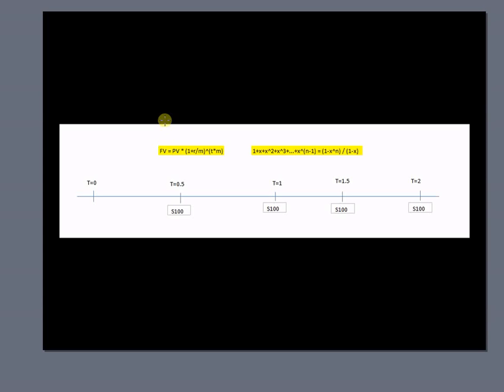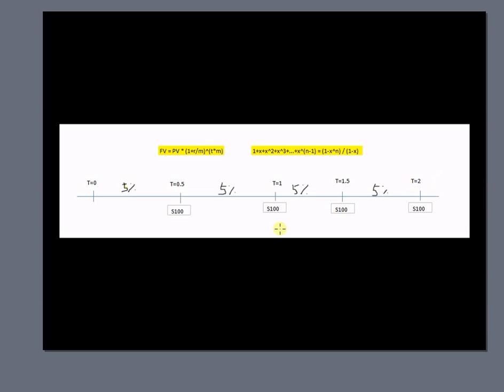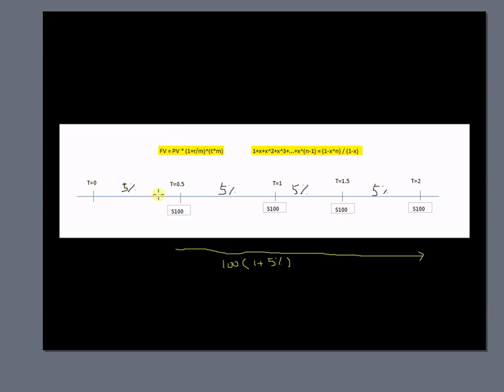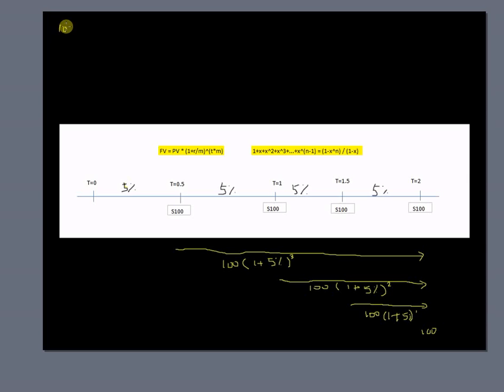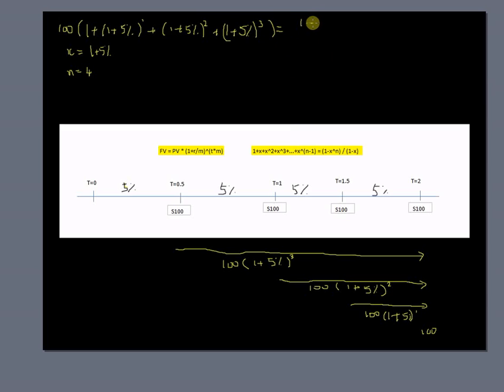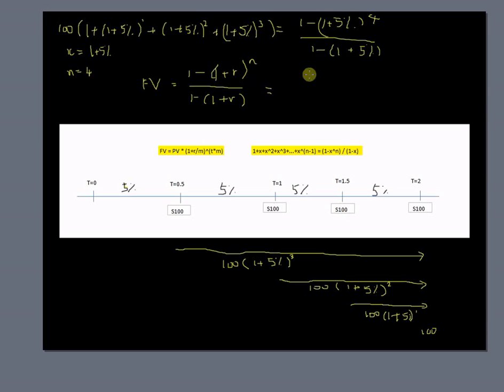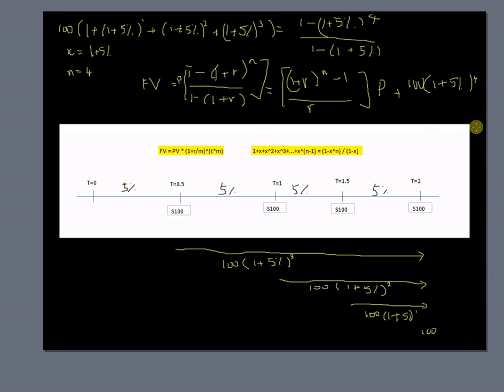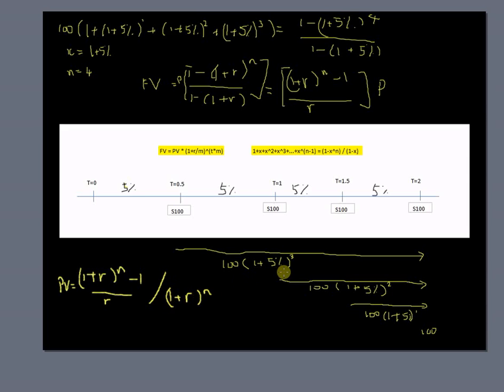Present and future values of annuities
This is a short discussion on annuities,